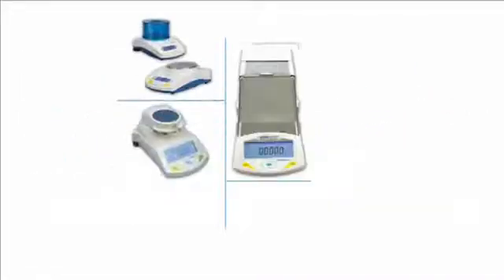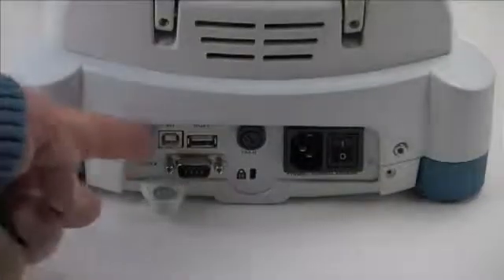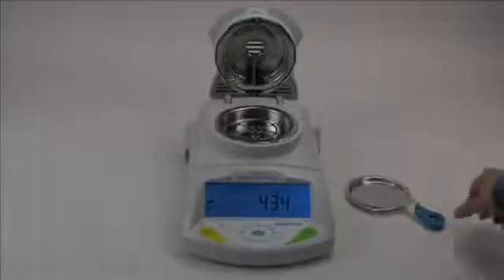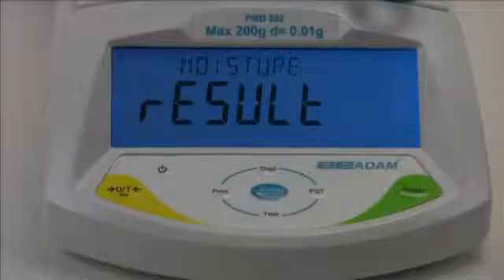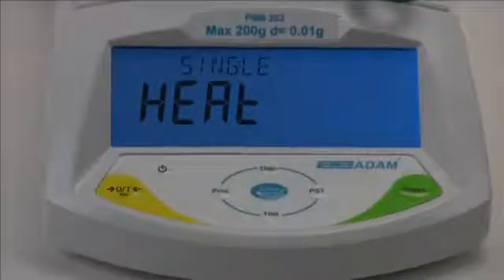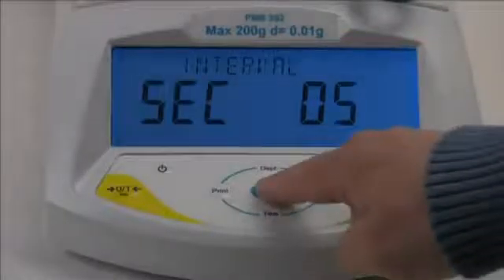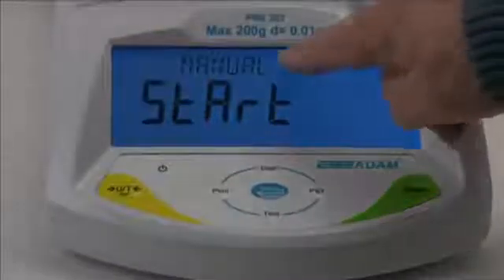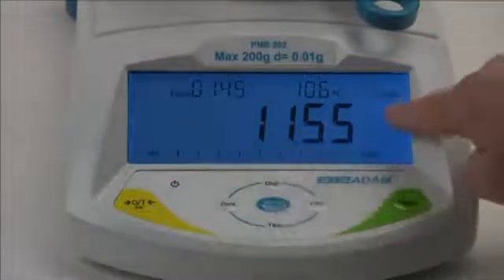PMB Moisture Analyzers From Adam Equipment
•Built-in memories for storing products and settings
•3 settings for heating sample fast ramp up, step and standard
•Automatic test start setting for when the lid is closed
•Full range tare
•Zero Tracking
•Quick and easy to configure through the keypad
•Multilingual display
•Large backlit display with dual text prompts
•Capacity tracker
•Non-slip adjustable levelling feet
•Colour coded, sealed keypad
•Large stainless steel pan
•Lock down mounting slot for Kensington™ type lock and cable
•Overload protection
•Splashproof to protect from accidental spills
•Spirit Level
•Single Halogen Lamp 400W
•RS-232 and USB interface
•GLP print outs
•Calibration facilities for temperature and weight
•Mains Power Cord
•Pan lifter to easily remove samples